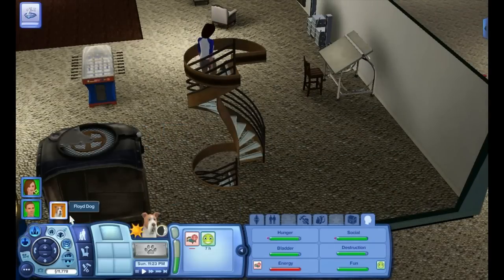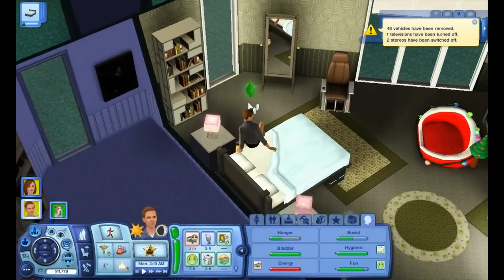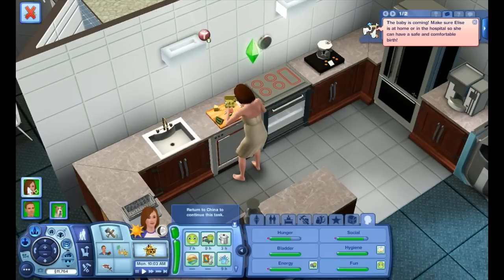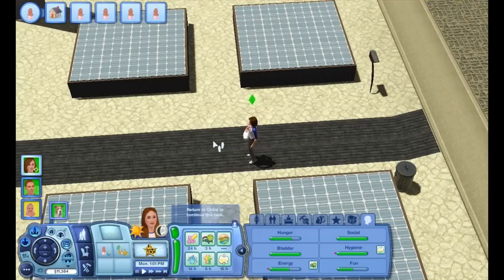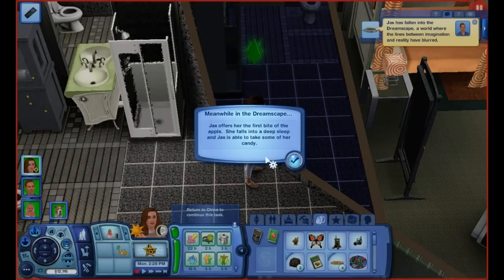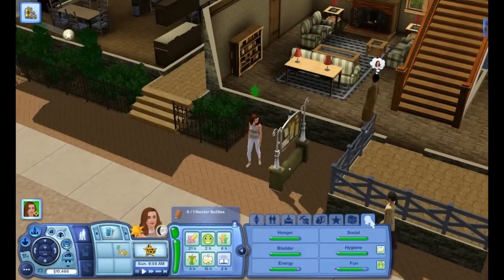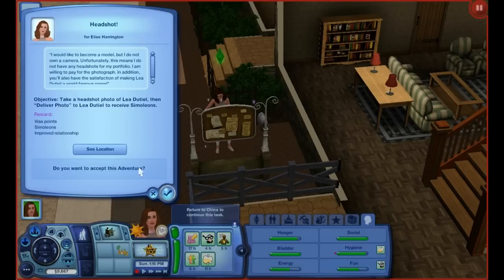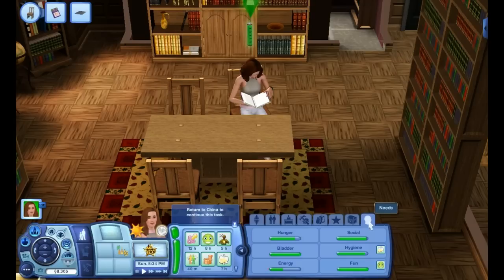Let's Play The Sims 3 Lunar Lakes & WA Part 16, Having Baby & Going to France - Commentary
See the playlist for this LP.

Elise and Jax have their baby, and then Elise heads off to France to begin her adventures there.